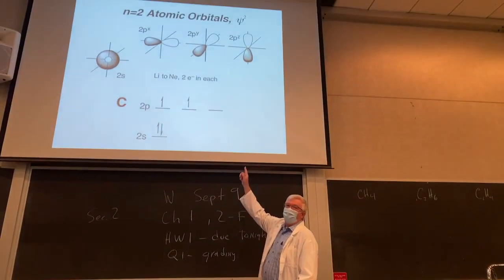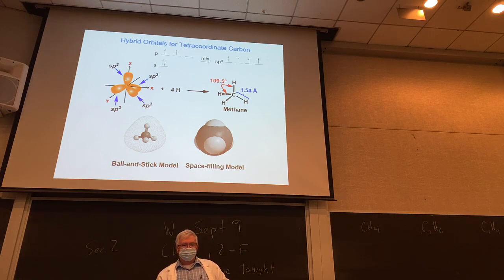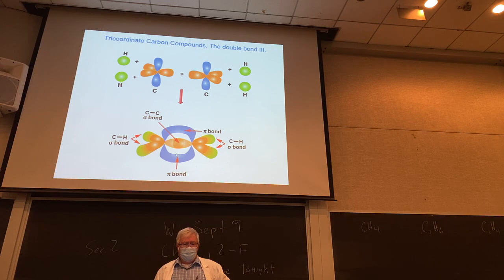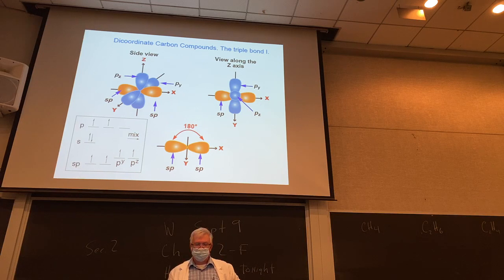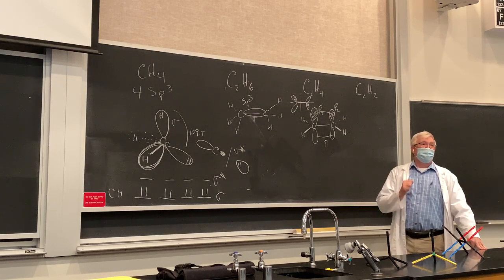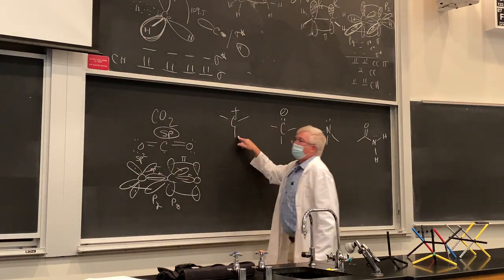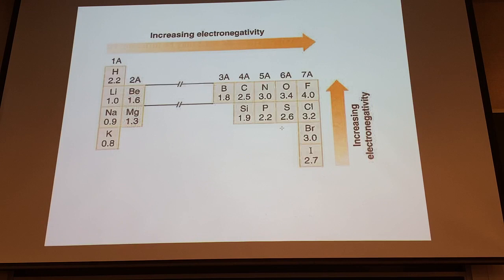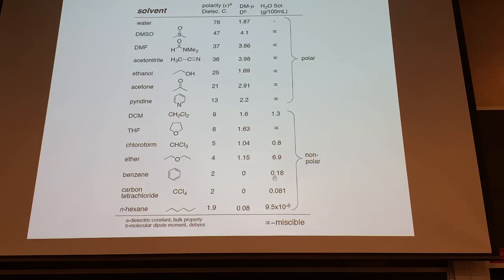OChemMOsEneg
OChem MOs and E-Neg.